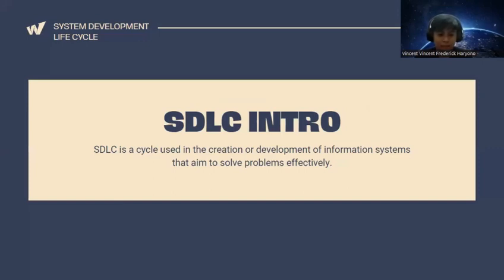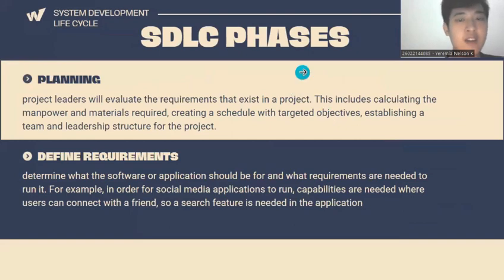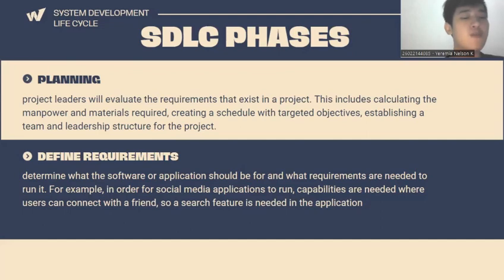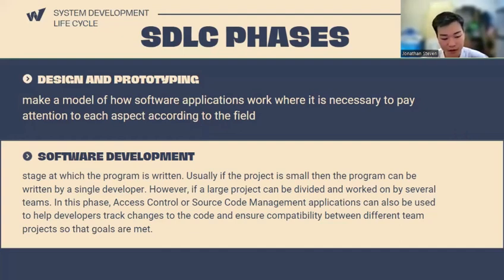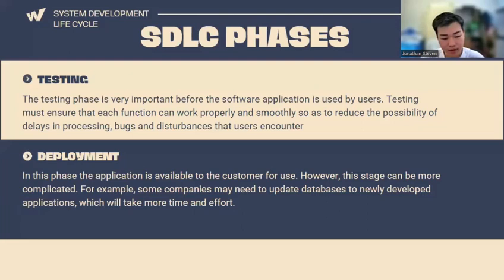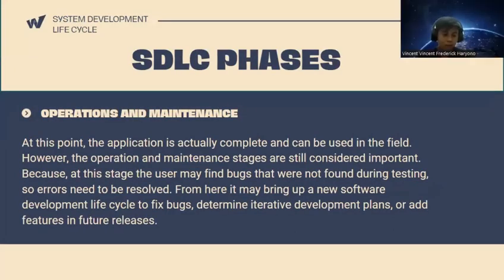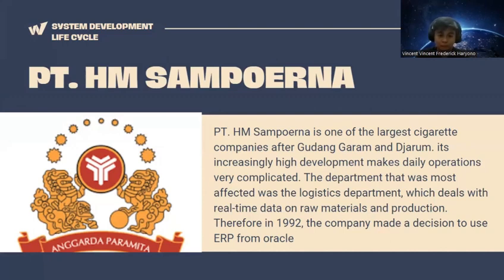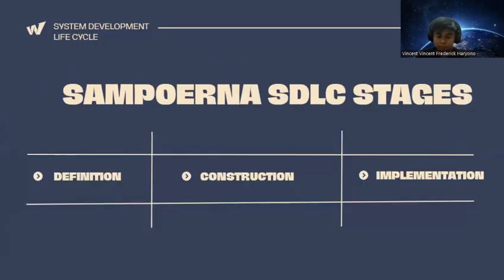Testing assignment - session 3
Testing assignment group
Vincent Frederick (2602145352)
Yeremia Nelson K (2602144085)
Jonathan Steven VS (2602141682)